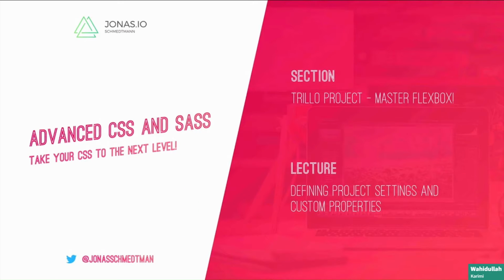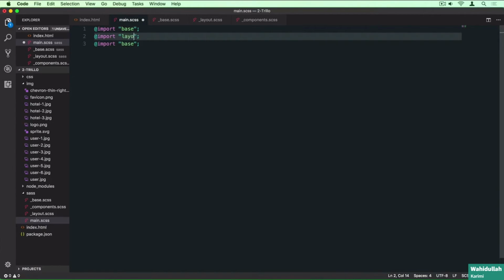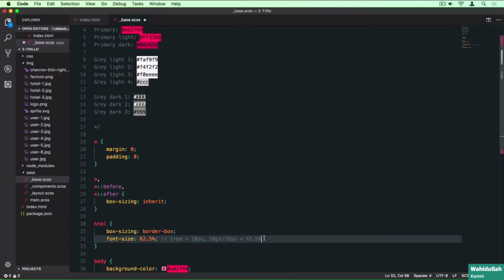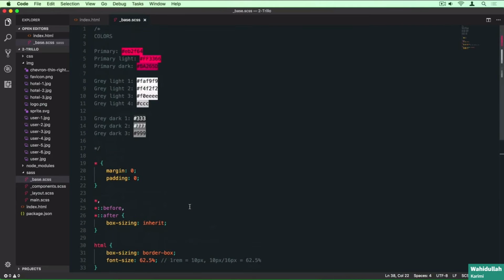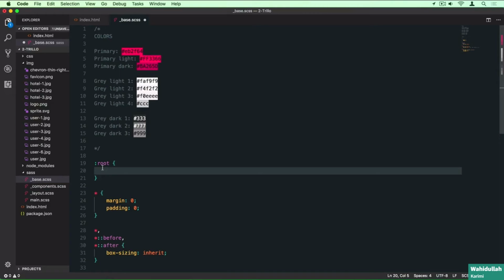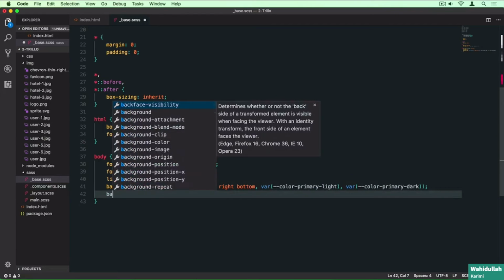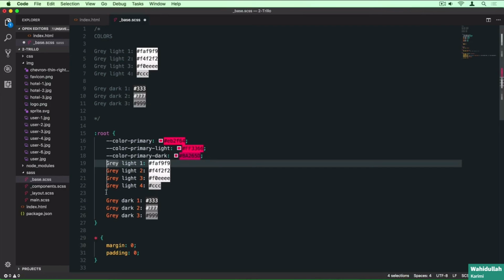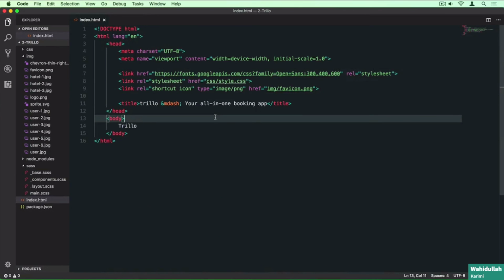Advanced CSS (2025) - Epic #37 - Custom Properties | Jonas Schmedtmann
Welcome to Episode #37 of this Advanced CSS Course! In this video, we will define custom properties (CSS variables) for the Trillo project to make our styling more scalable and maintainable. 🎨📌

🔹 What You’ll Learn in This Video:
✅ Understanding CSS custom properties (variables) 🎨
✅ How to define and use global CSS variables
✅ Improving code reusability and maintainability 🛠️
✅ Setting up color, spacing, and typography variables
✅ Best practices for organizing CSS variables

🔹 Why This Video is Important:
✔️ Helps create consistent and scalable styles
✔️ Improves code efficiency and readability
✔️ Prepares us for building a structured design system

🔥 Up Next: We will start implementing the Trillo layout using CSS Flexbox! 🚀